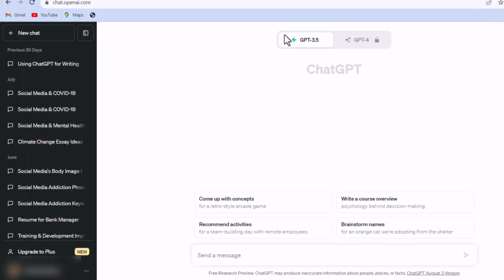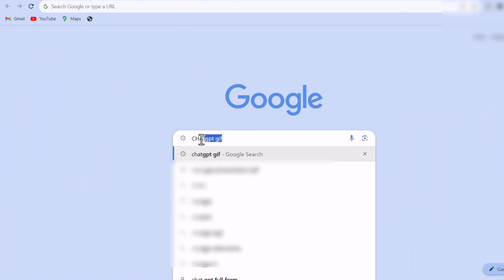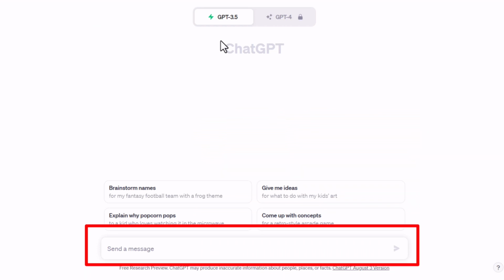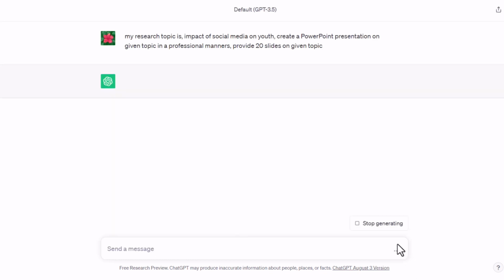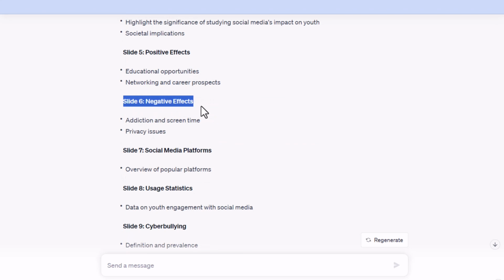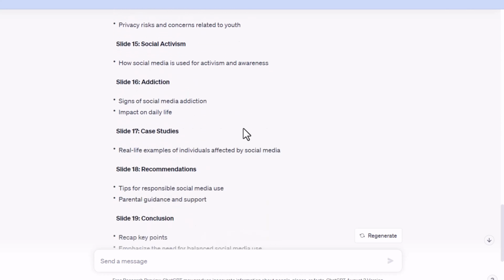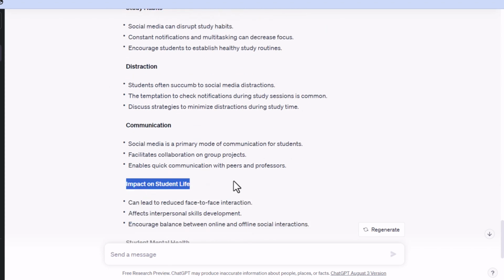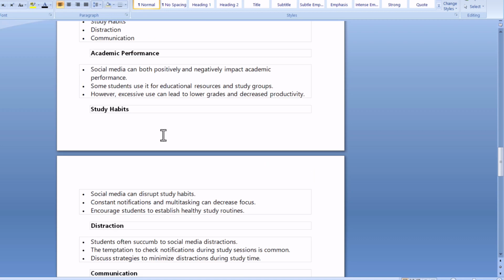How to make powerpoint presentation using chat GPT